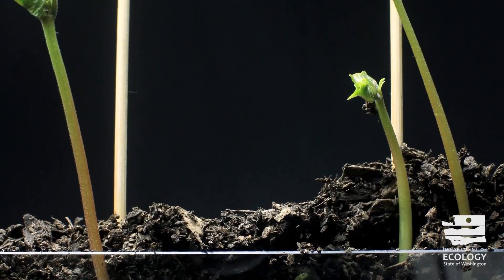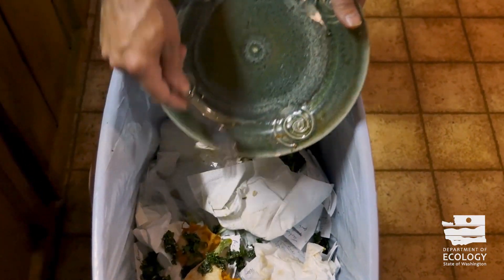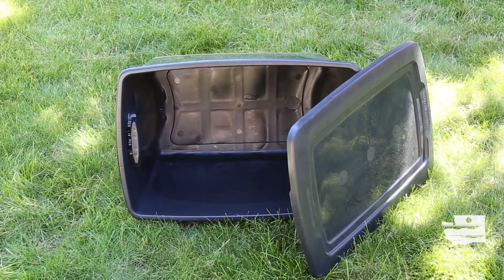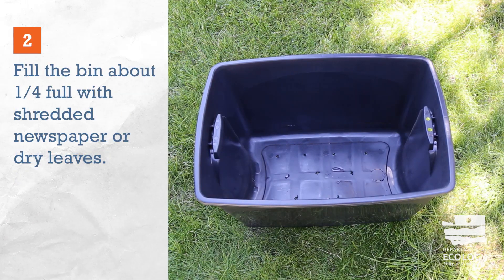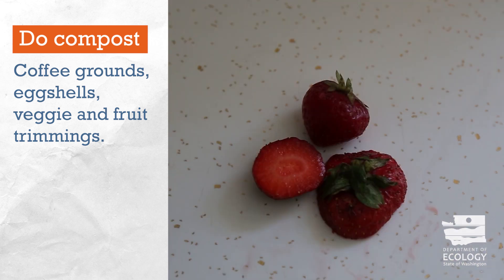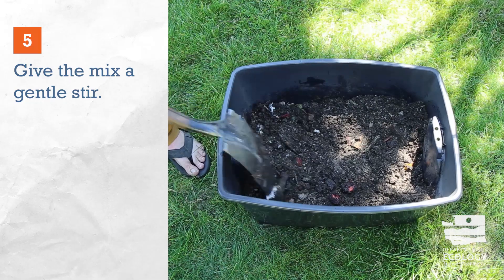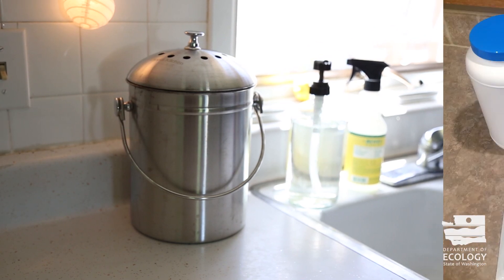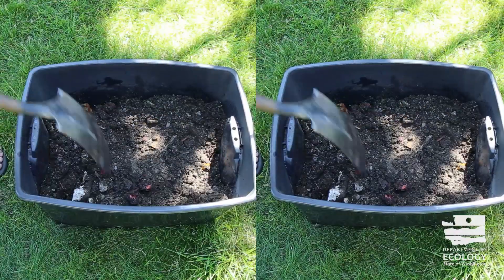DIY Ecology: A cheap and easy way to compost kitchen scraps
Composting transforms kitchen scraps into a prized soil amendment that appeals to helpful insects and microbes, and upgrades a garden’s overall structure and health.
Composting also keeps waste out of the landfill, which cuts down on methane emissions. As much as 50% of residential garbage in Washington state could have been composted.
There are loads of ways to compost, but here’s a quick, cost-effective method that makes use of those ubiquitous plastic bins you may have around the house. You can also grab one for around 10 bucks at your local home goods store.
How to compost:
1. First, use a drill or nail and hammer to make some aeration holes in the bottom of the bin.
2. Next, fill the bin about a quarter of the way with shredded newspaper or dry leaves.
3. Add some relatively clean dirt until the container is about half full. Then add your kitchen scraps.
Coffee grounds and filters, eggshells, veggie and fruit trimmings, are all perfect options for the compost bin.
Avoid bones and meat scraps, fats and oils, and dairy products, which can create odor problems and attract pests.
4. Give the mix a gentle stir, making sure to cover the scraps with dirt, then wet it down slightly but not too much. Over-damp compost can lead to odors.
5. Pop some holes in the cover for air flow,
6. Then place the bin in a shady area away from your house.
You can buy countertop containers specifically for collecting compost scraps, or create your own. Either way, give your bin a stir each time you add fresh scraps to keep things breaking down.
It takes a few months before the scraps compost. Consider making a couple of bins so that when one fills up, you can keep the process going.